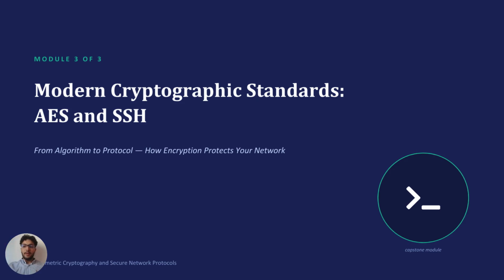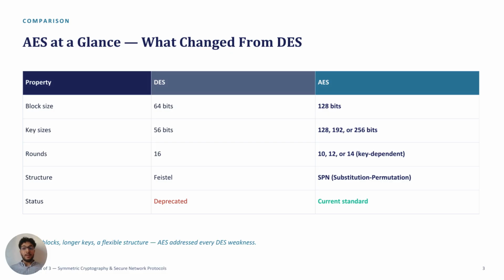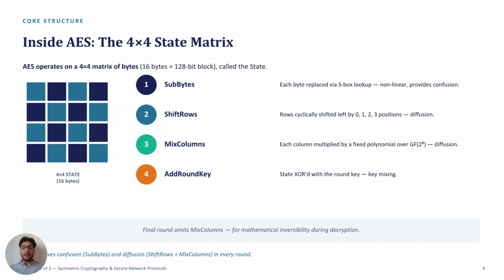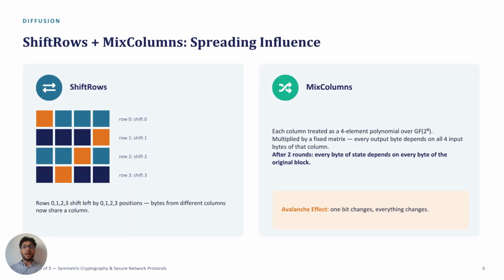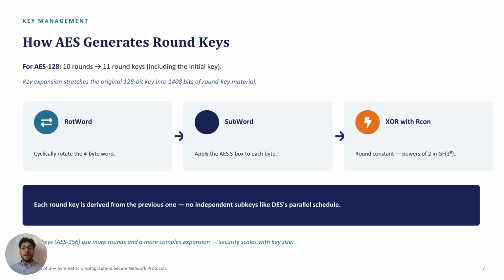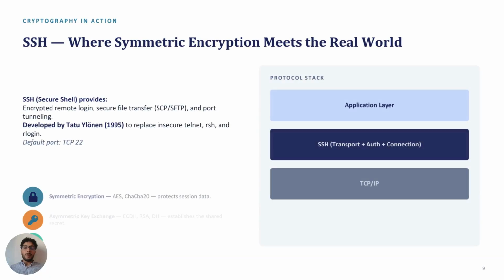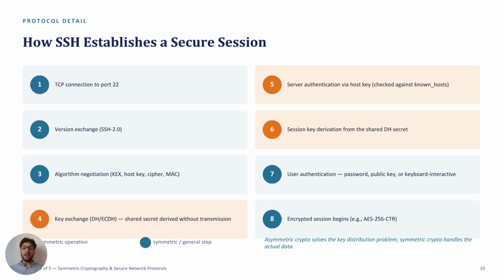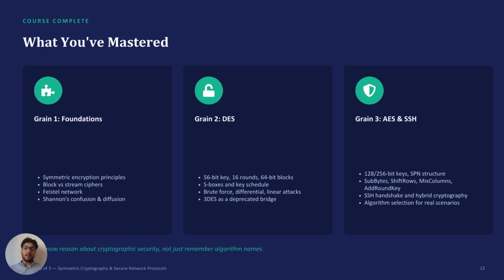Grain 1.3 — Modern Cryptographic Standards: AES and SSH